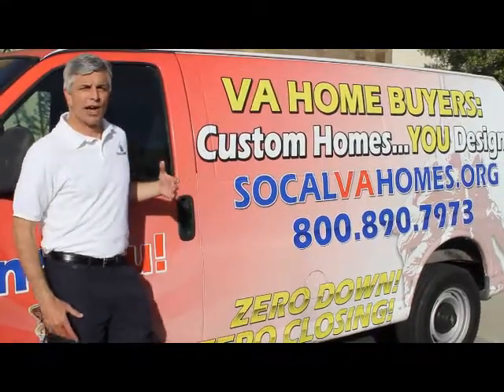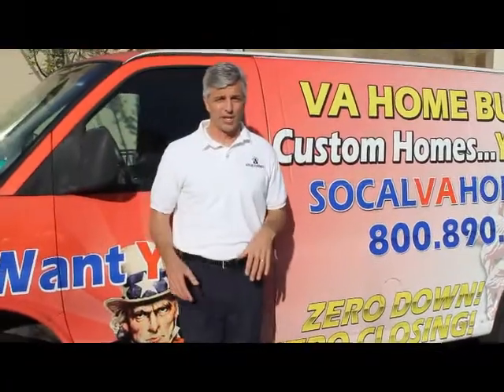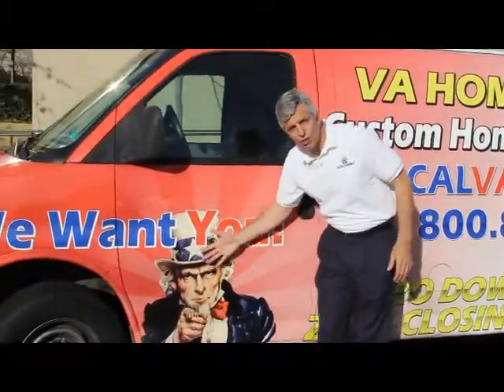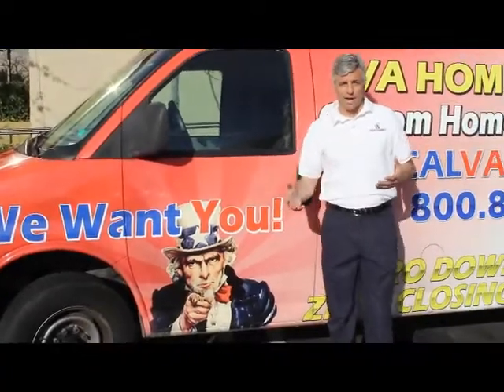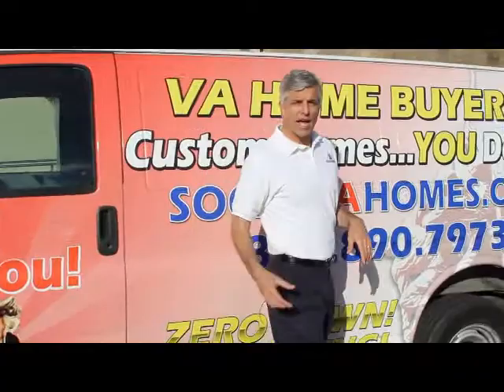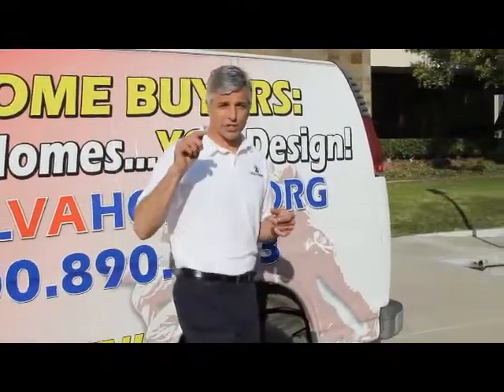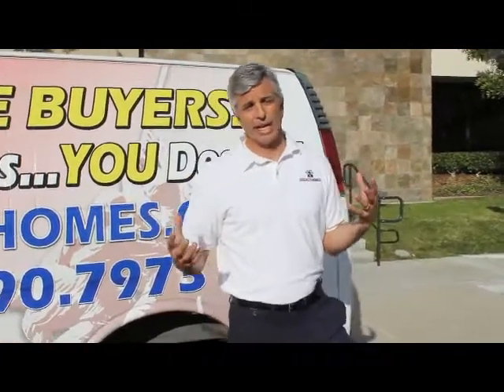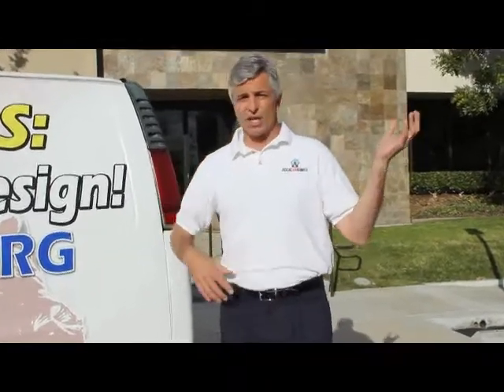Watch This Short 3 Minute Video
"Watch this short 3 minute video. Founder Peter Van Brady describes the advantages of the entire process!"